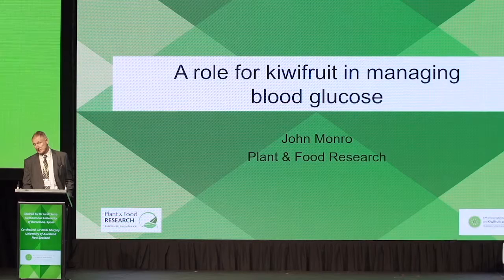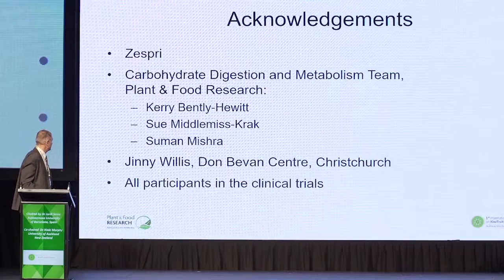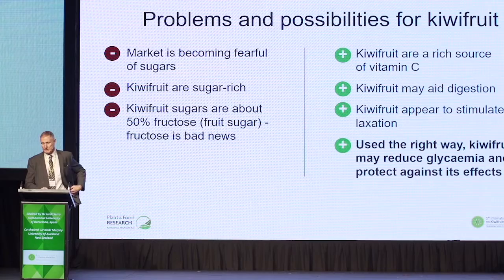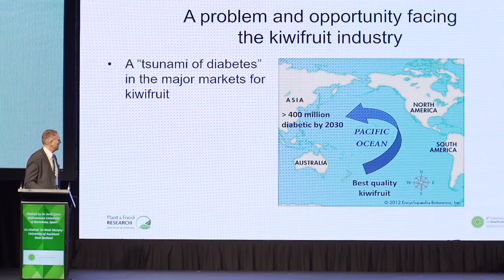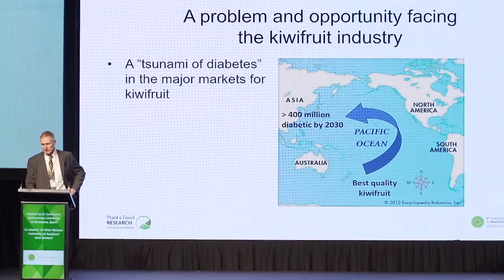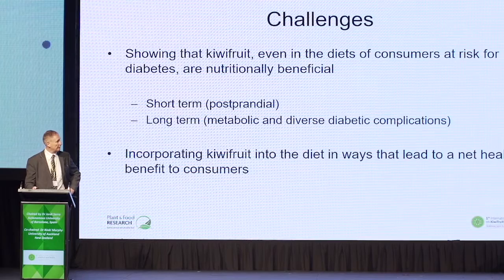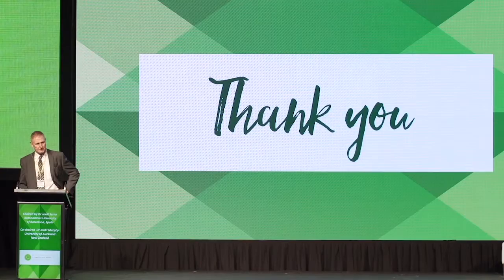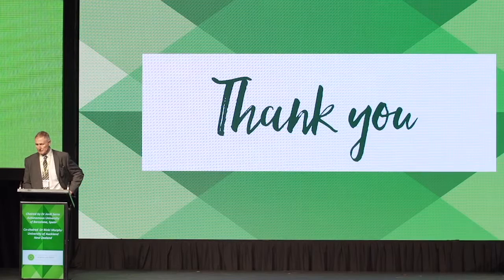Kiwifruit – A Double Agent for Glycaemic Control and Nutrient Enhancement by Dr John Monro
Dr John Monro presentation at the 1st International Symposium on Kiwifruit and Health: A Double Agent for Glycaemic Control and Nutrient Enhancement

A ripe kiwifruit is a luscious, sweet, carbohydrate-rich food – the kind of food that would be expected to raise blood glucose concentrations. However, kiwifruit is also nutrient dense and capable of promoting health in numerous ways.

We therefore faced two questions:
What is the true glycaemic potency of whole kiwifruit – the capacity of the whole fruit to raise blood glucose?
What effect does the interaction of kiwifruit with other components of a meal have on the meal’s glycaemic impact?